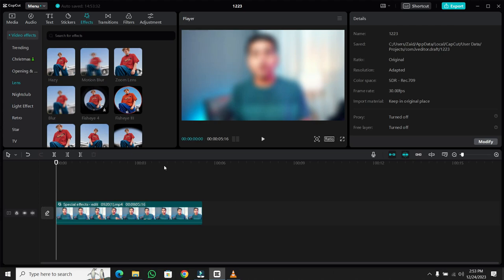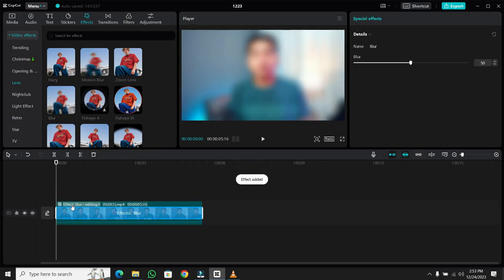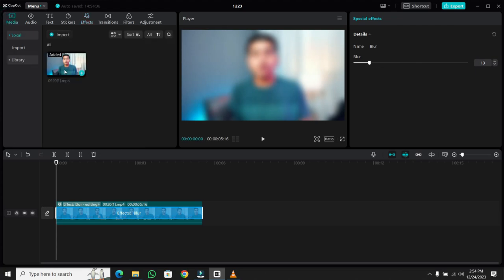How To Blur Video Background In Capcut PC - Easy Guide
Enhance your video quality with our tutorial on 'How To Blur Video Background in Capcut PC.' Discover the art of adding a captivating blur effect to your videos using Capcut on your desktop, computer, laptop, or MacBook. Learn step-by-step as we guide you through the process of creating a professional and visually stunning video with a beautifully blurred background. Elevate your content creation game with this easy-to-follow tutorial. Watch now and master the skill of adding a cinematic touch to your videos in Capcut!